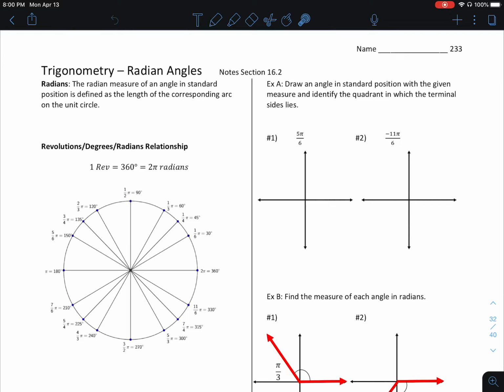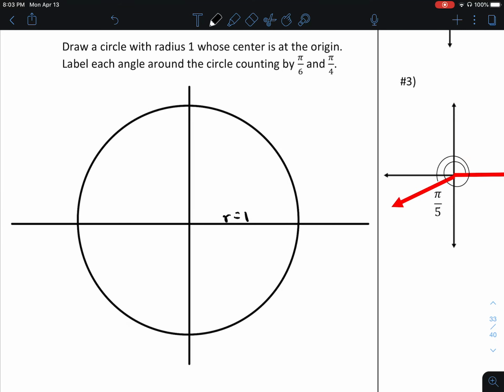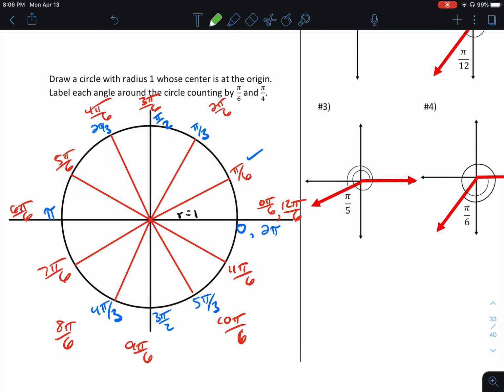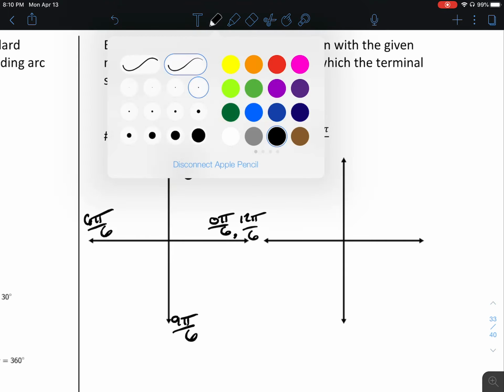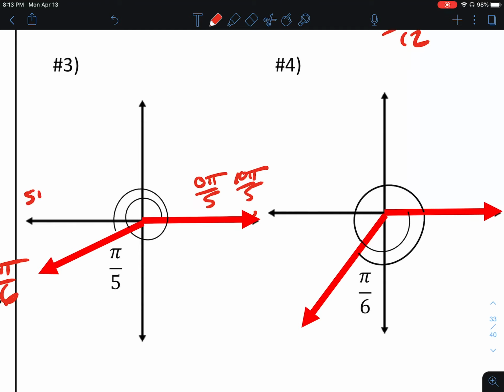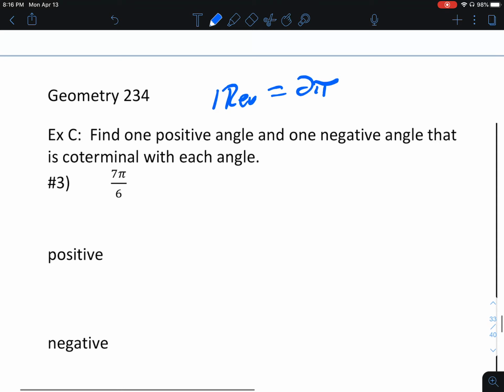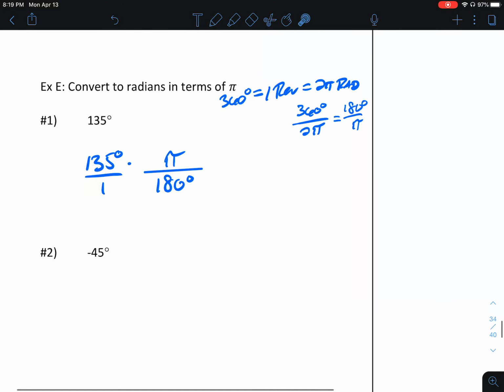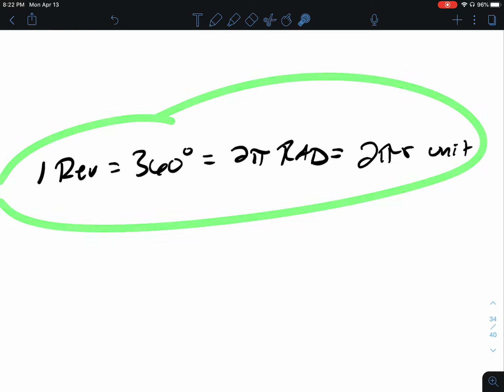Geometry Notes 16.2 Radian Angles